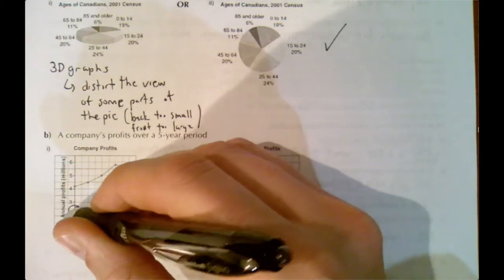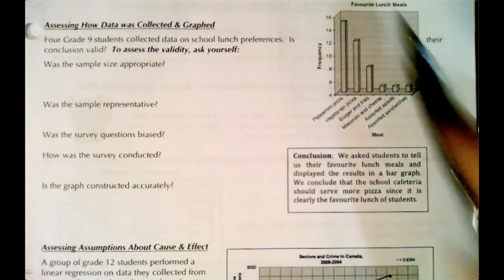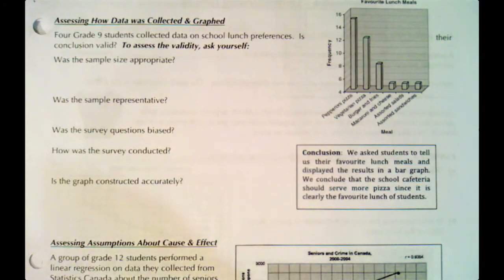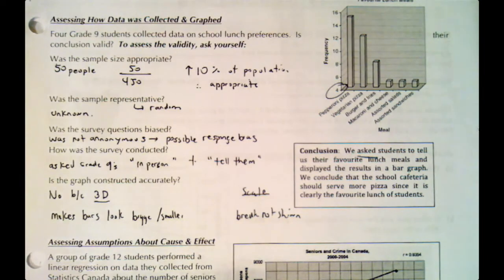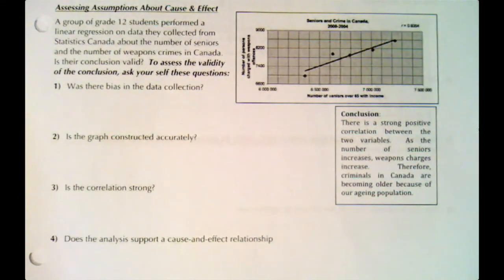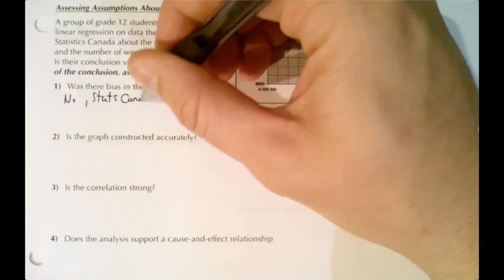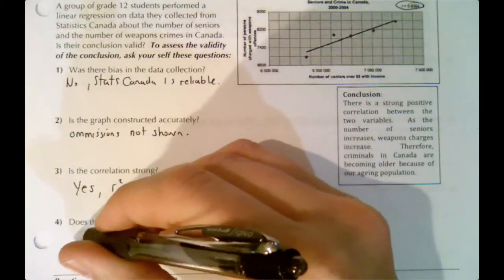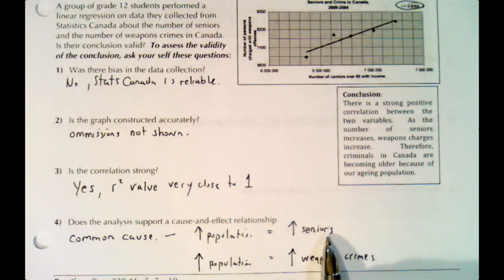MAP4C1 - 5.5 - The Use and Misuse of Statistics